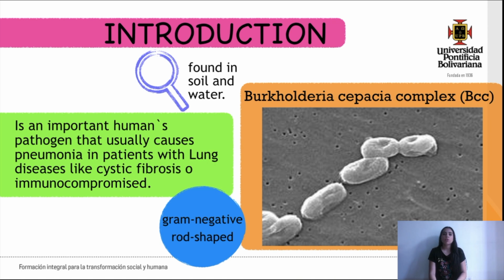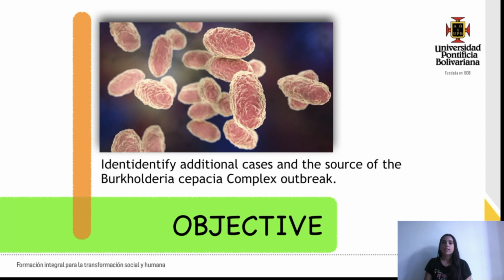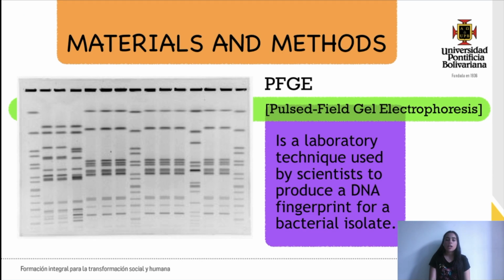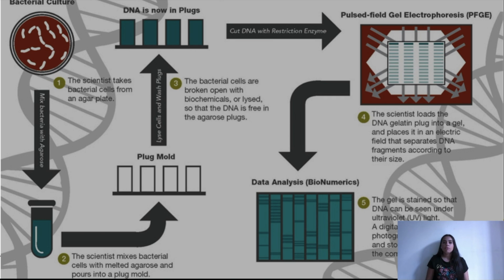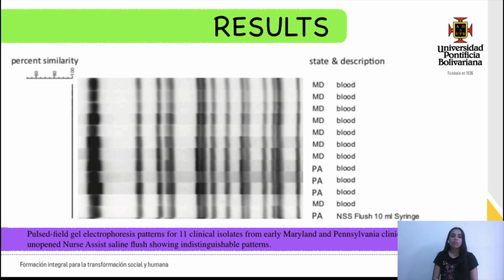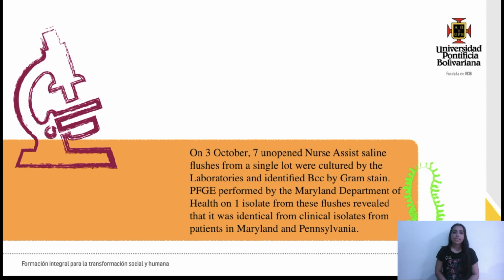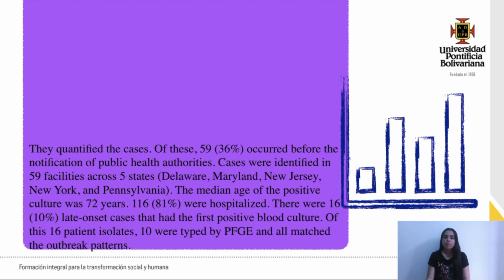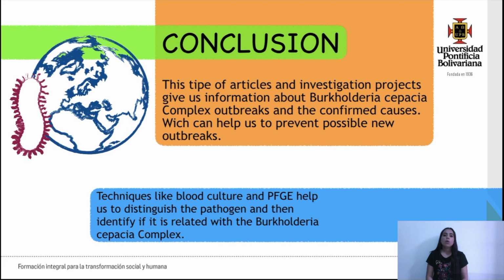Seminario Biología Molecular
Multistate Outbreak of Burkholderia cepacia Complex
Bloodstream Infections After Exposure to Contaminated
Saline Flush Syringes: United States, 2016–2017